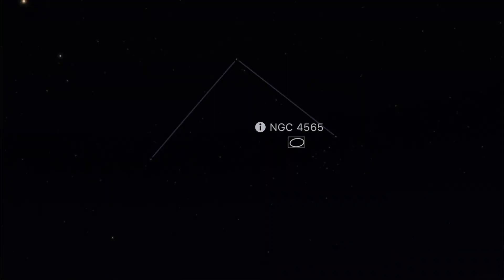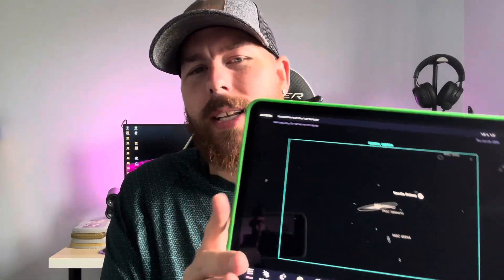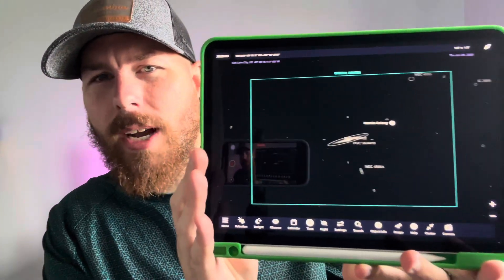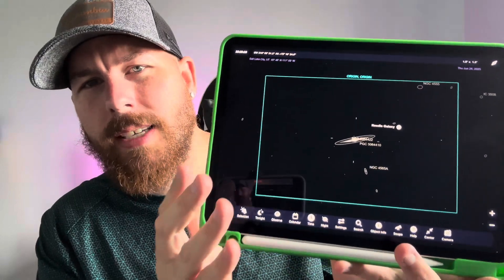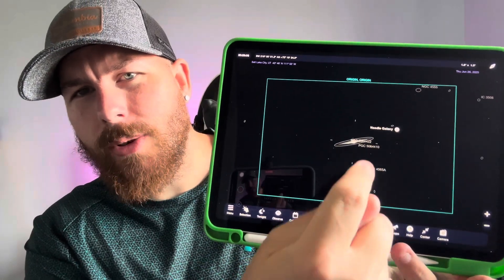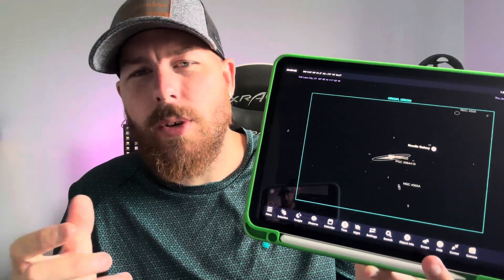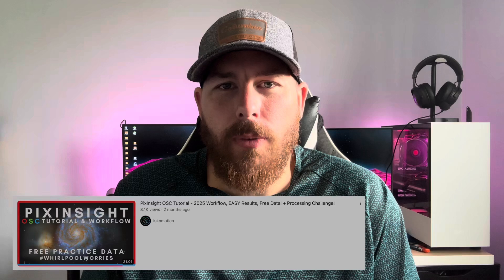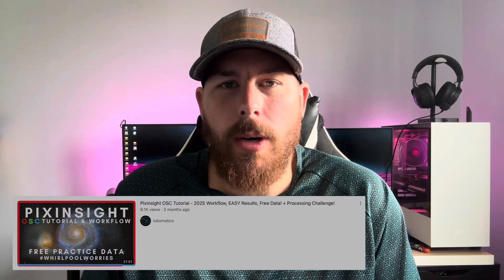Capturing the NEEDLE GALAXY with Celestron Origin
The Needle Galaxy is a very bright and popular astrophotography target in the northern hemisphere sky. Situated in the spring and summer sky, the Needle Galaxy is among the most popular targets for astronomers. The Celestron Origin with its high astrophotography capability can capture this with ease, even from light pollution. Come along with me as we photograph the Needle Galaxy and all its beauty with the Origin smart telescope.